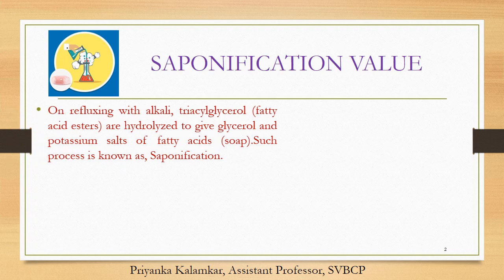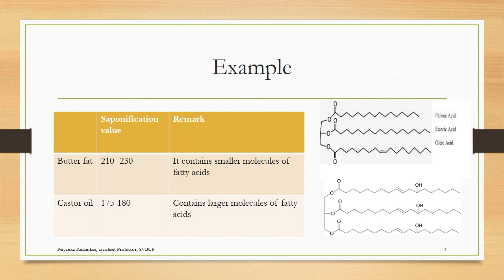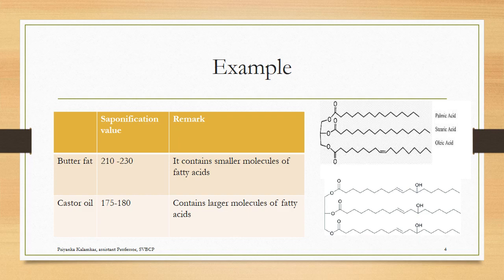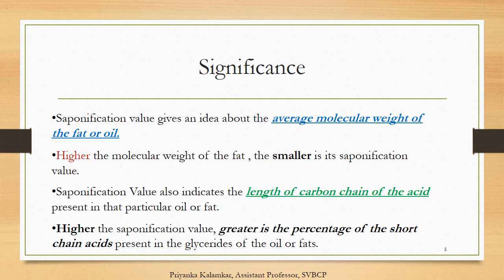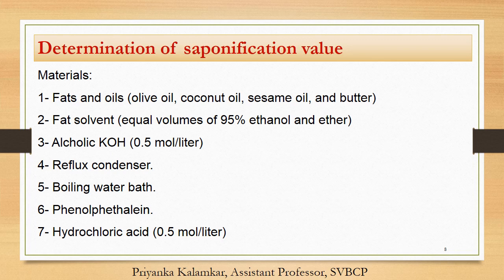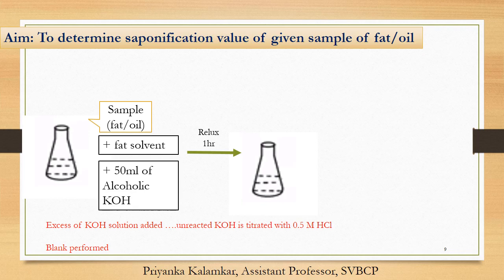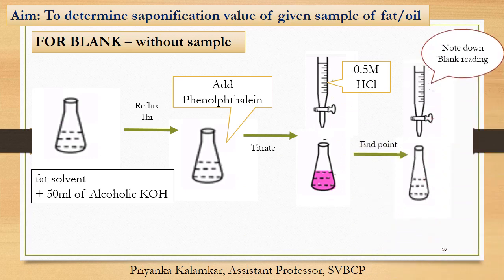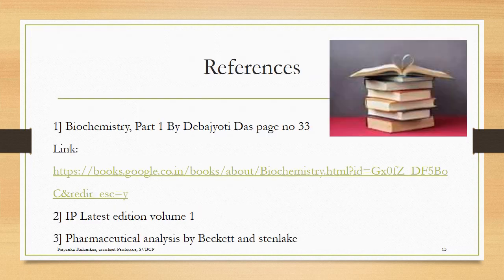Determination of Saponification value